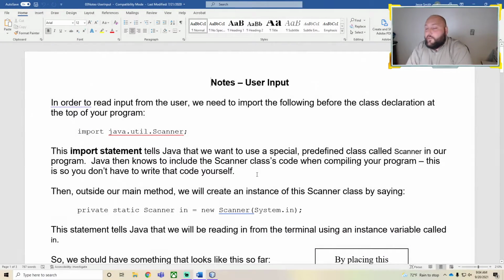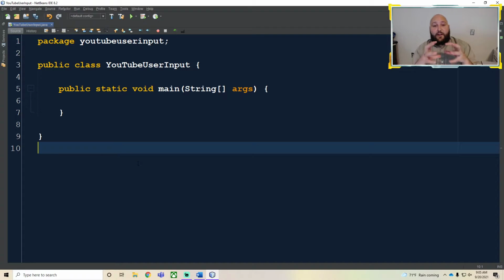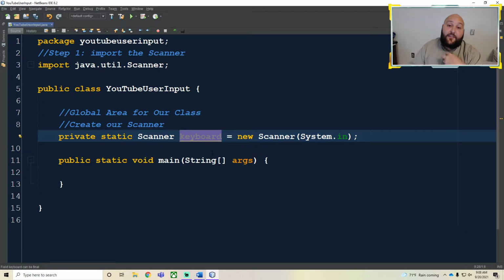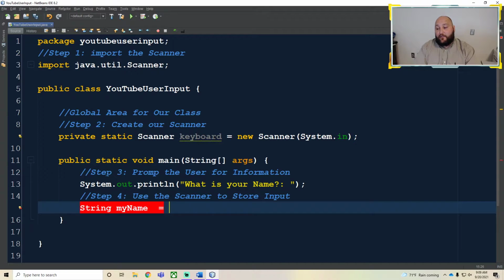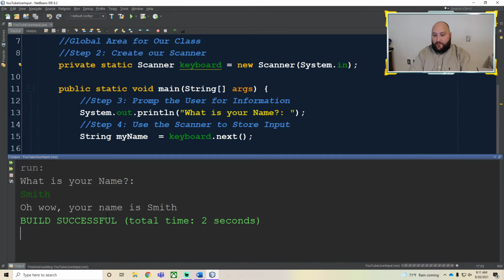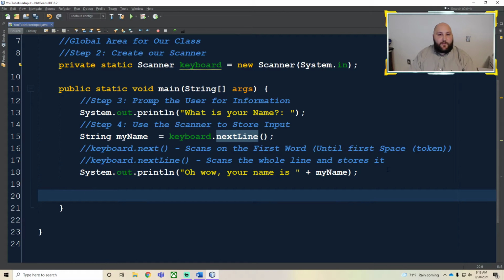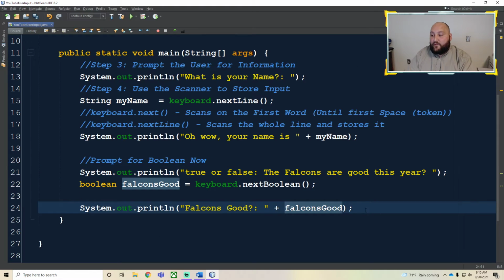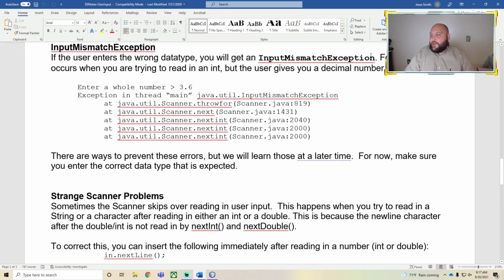Programming With Smith - Scanners & UserInput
Mr. Smith walks through the process of importing, creating, and using a Scanner in Java. Mr. Smith discusses how to use a Scanner for a String, Boolean, and double and then discusses how this translates to all variable types. Mr. Smith demonstrates output statements and concatenation in this video.